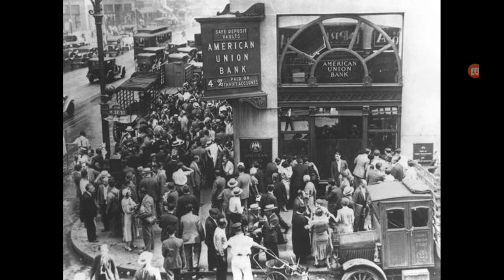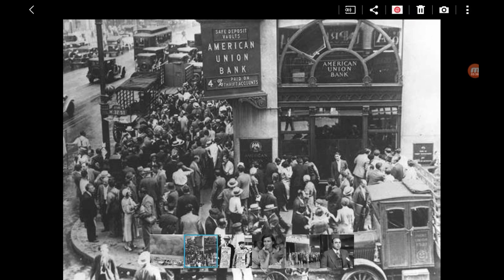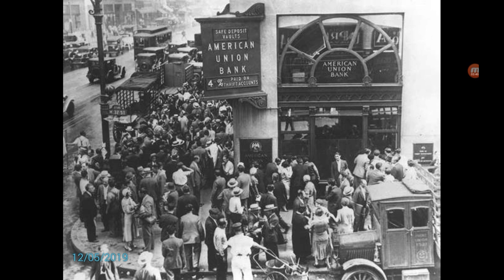The Great Depression